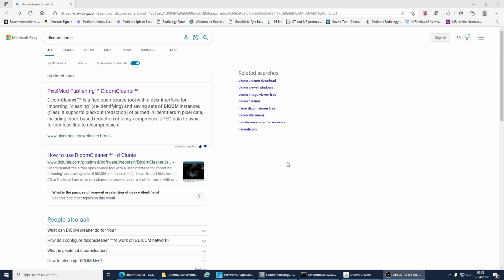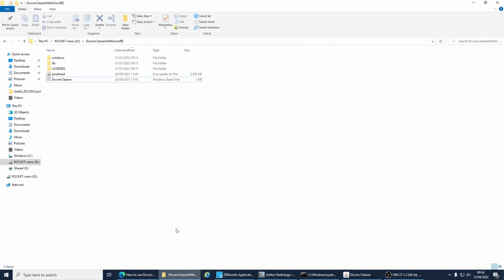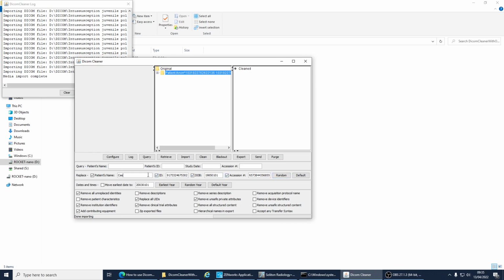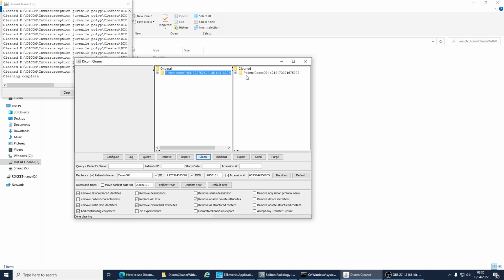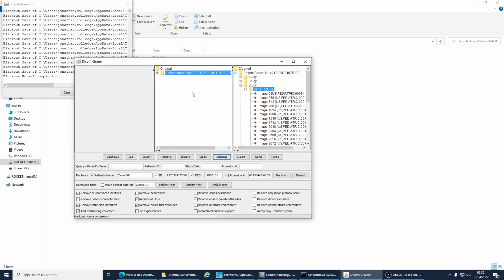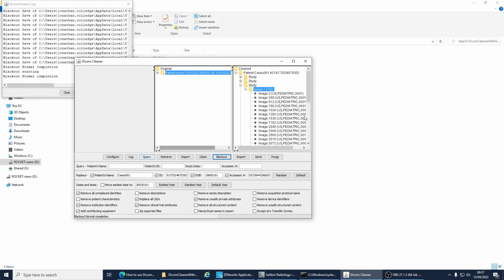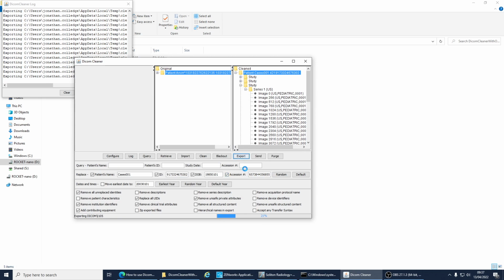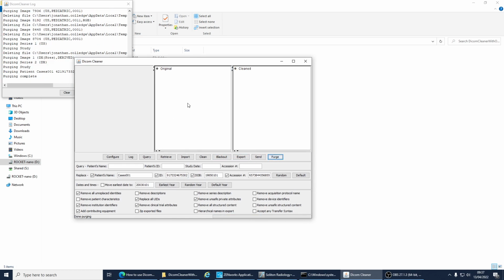Anonymising DICOM data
Here is one way to anonymise DICOM data